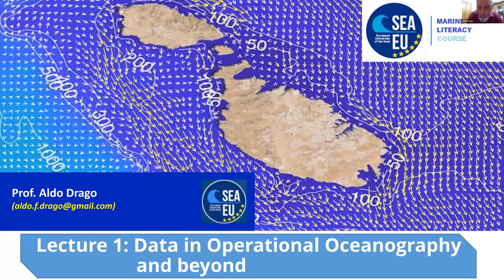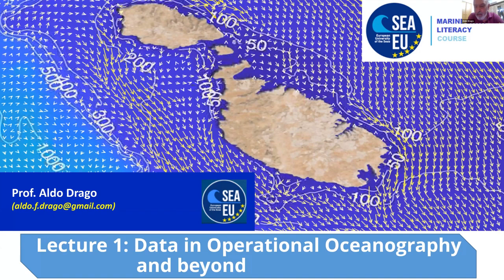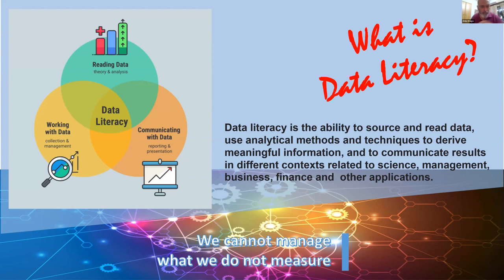MDL 2023 - lecture 1